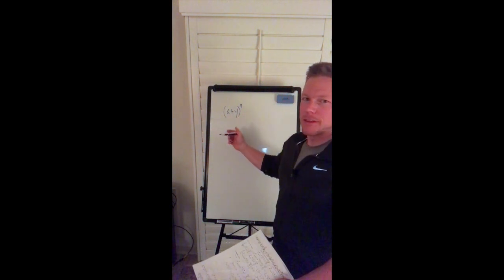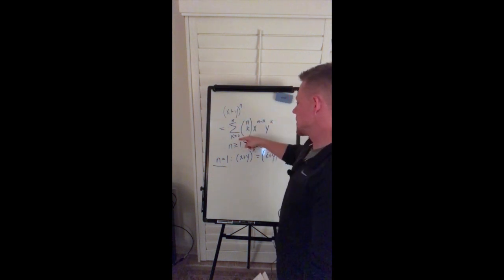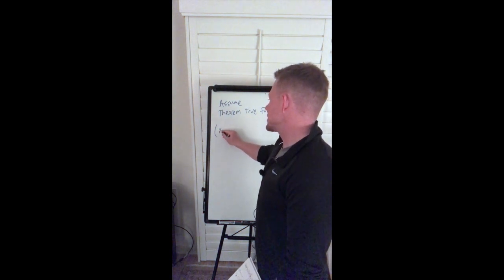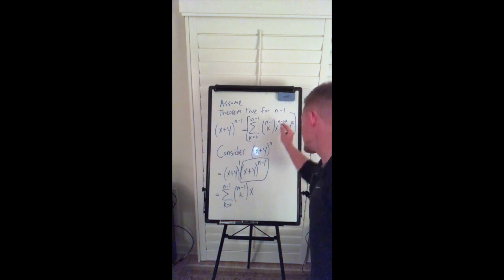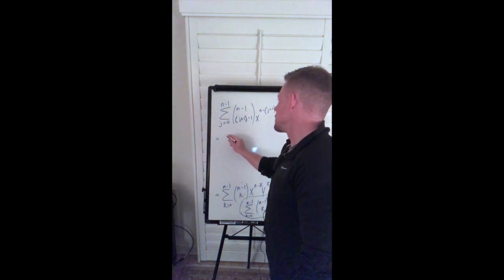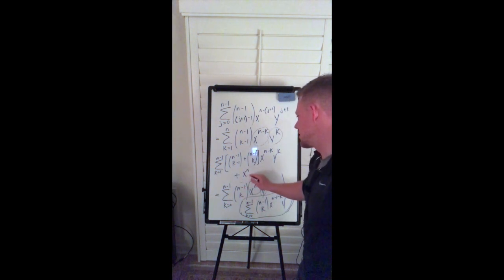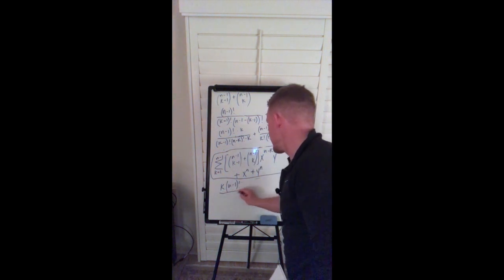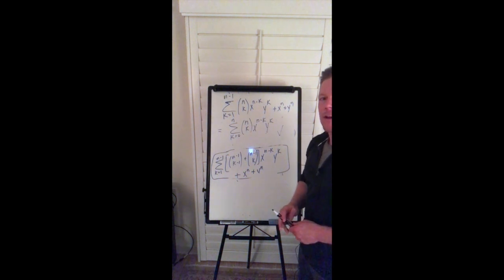Video #4: The Binomial Theorem